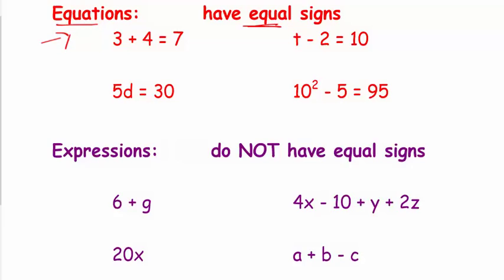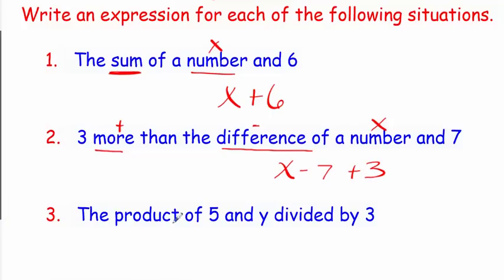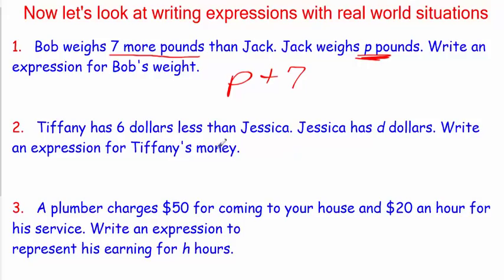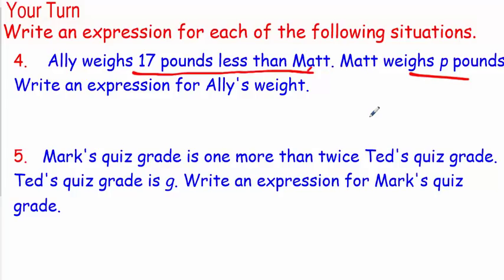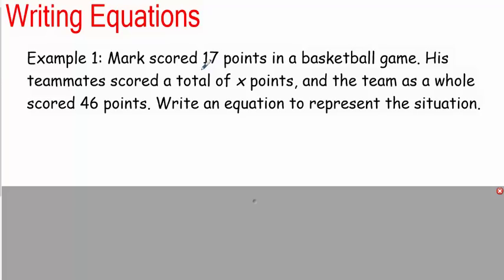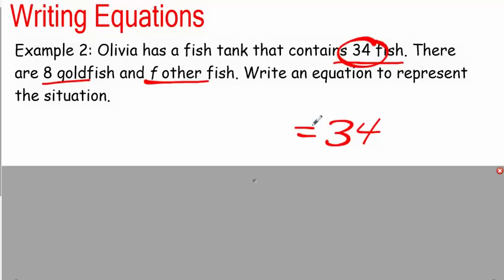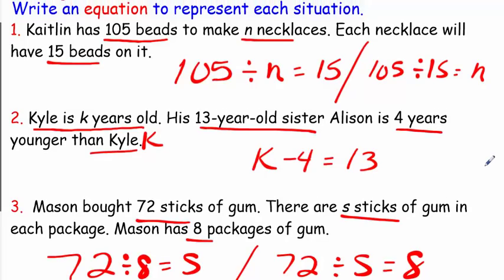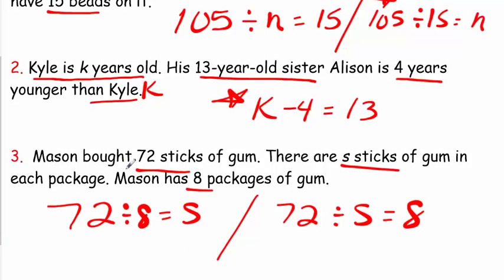EE2 Write expressions and equations